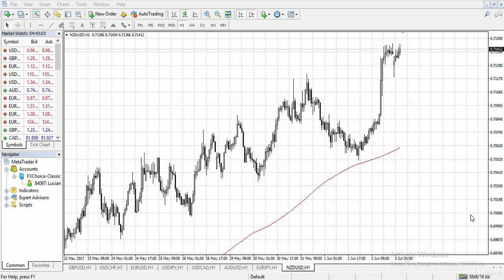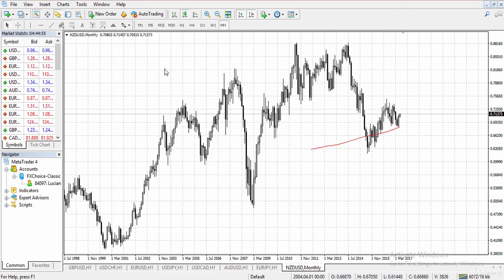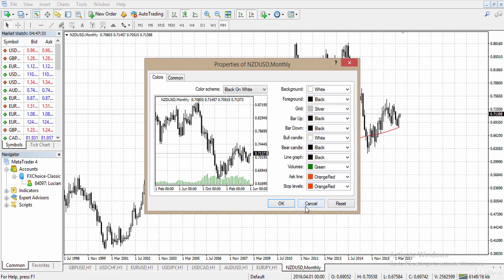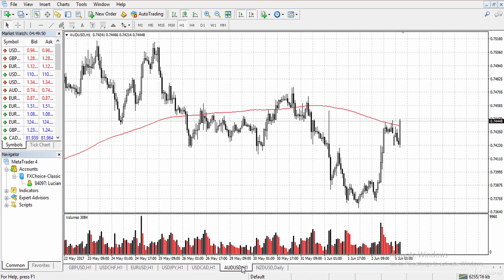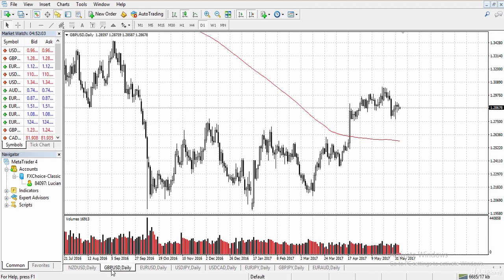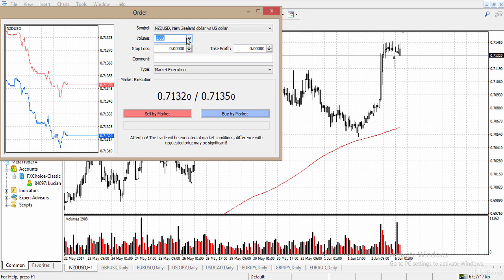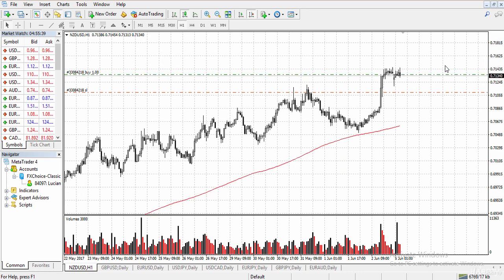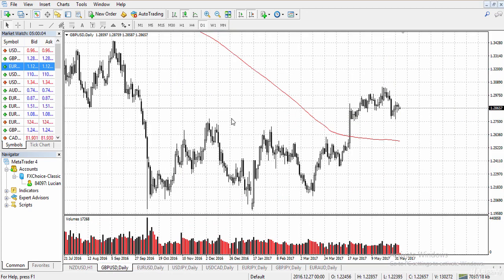forex | forex trading | forex trading for beginners 3 Understanding The MT4 Platform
forex
forex trading for beginners
cfds
forex online
factory forex
hugosway
metatrader 5
ftmo
forex market
forex news
forex trading
metatrader 4
babypips
oanda currency
metatrader
iforex
tradersway
foreign exchange market
forex signals
fx trading
forex brokers
currency trading
forex live
cfd trader
cash fx
forex market trading
forex strategies
forex trading demo
trading robot
learn forex trading
smart trader
forex account
scalping forex
pips forex
forex trading practice account
trade copier
demo account trading
forex currency broker
trend trader
forex market online
scalping trader
foreign exchanges
price action trader
chart trader
fx demo account
what forex
etoro logın
oanda convert currency
profit in forex
forex pk
forex exchange
xm broker
xm forex
finviz forex
xm trading
forex market hours
oanda exchange
oinvest
lqdfx
gold forex
fx news
forex factory news
oanda currency exchange
ig forex
fx trader
oanda fx
currency trading for dummies
easymarkets
fbs forex
oanda forex
free forex signals
fxfarms
oanda live
fibonacci trading
webtrader
forex near me
4x trading
lmfx
octafx copy trading
exness mt4
forex peace army
tradera forex